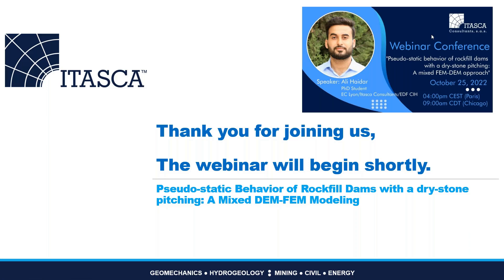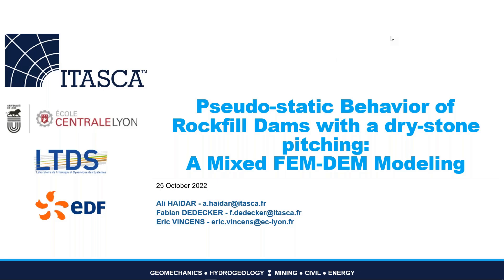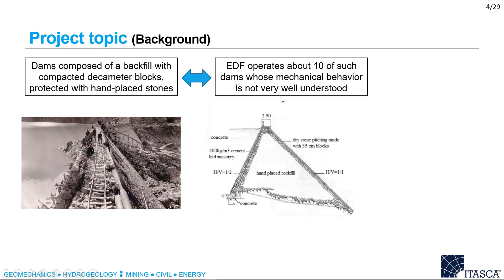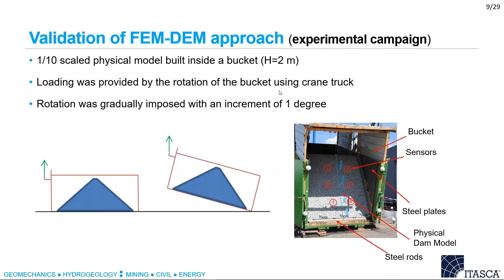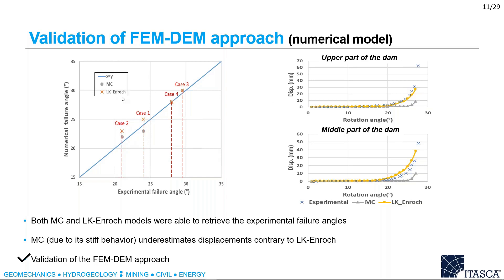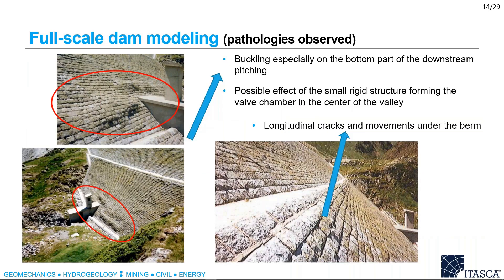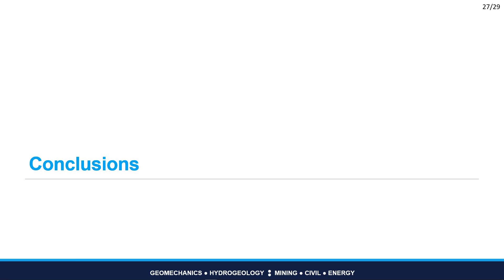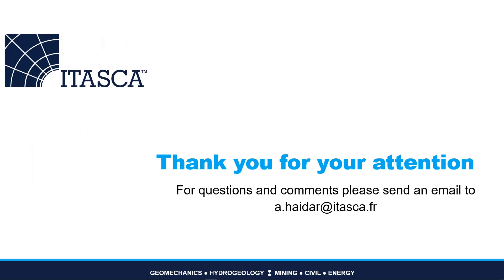Pseudo-static behavior of rockfill dams with a dry-stone pitching: a mixed DEM-FEM approach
This 30-minute webinar presents the validation of the mixed continuum-discrete FEM-DEM approach. It is done by modeling pseudo-static experiments carried out on scaled-down rockfill dams with dry-stone pitching.
A numerical model of a full-scale dam is then built using this validated approach. The construction phases and reservoir filling processes are modeled. Then, the dam seismic resistance is evaluated by performing pseudo-static tests provided by tilting the dam until failure.